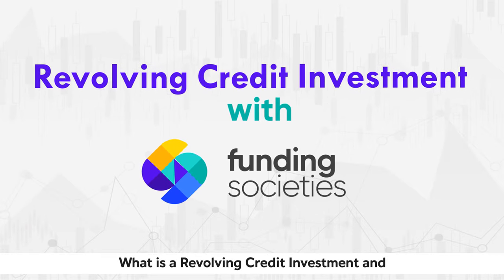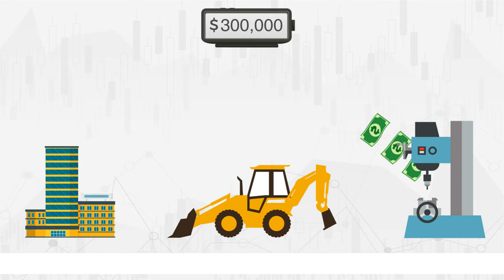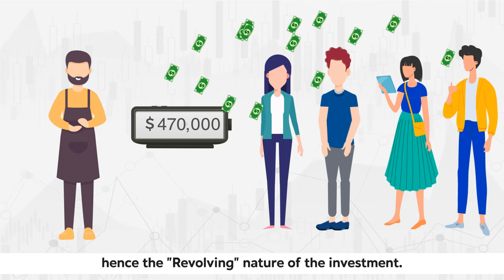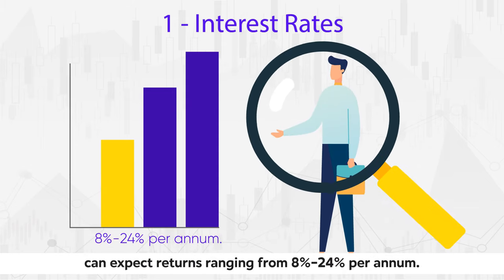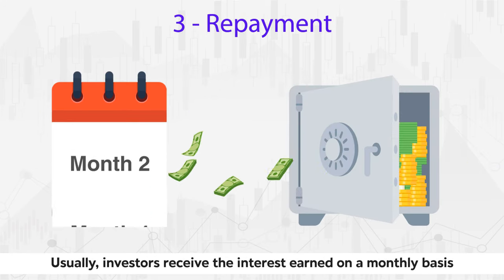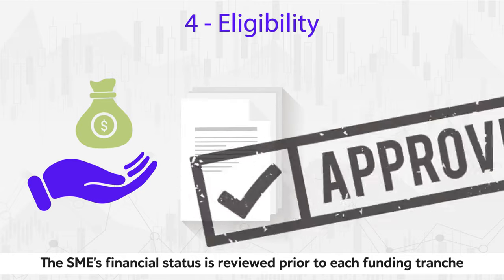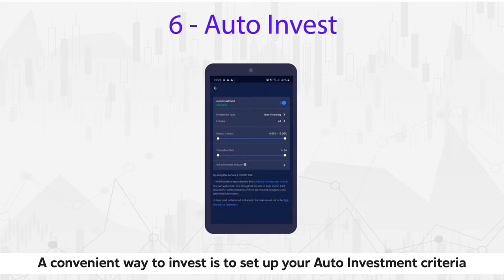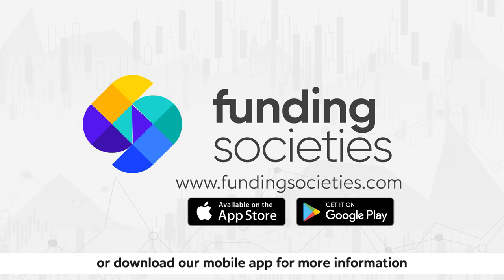What is a Revolving Credit Investment (RCI)?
A Revolving Credit Investment is an investment into a credit facility granted to SMEs allowing them to draw down multiple times, up to a pre-approved limit.

Typical Product Details:
- Interest rates: 8% - 18% p.a.
- Tenor: 1- 12 months
- Repayment schedule: Monthly interest + Bullet principal at the end of the tenor (with a chance of early partial or full repayments)

Funding Societies Pte Ltd is a debt investment platform licensed by the Monetary Authority of Singapore. The products offered by Funding Societies are governed by the Securities and Futures Act (SFA) and shall be construed and understood as a debt security regardless of the references to "loan", "lending", "finance" or "financing